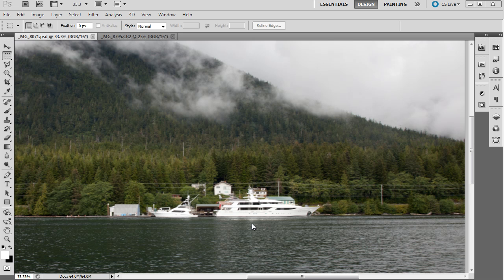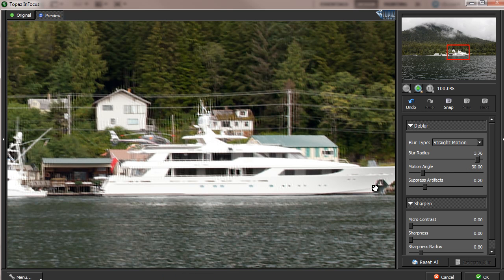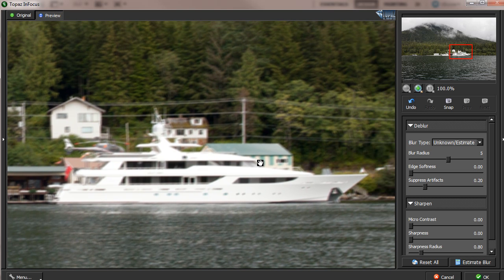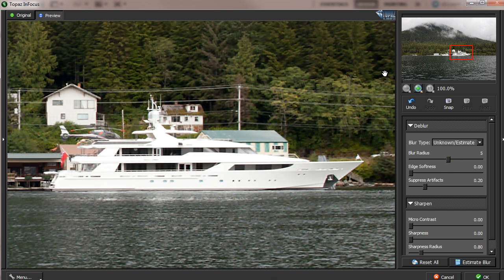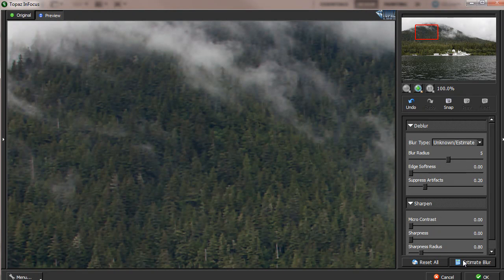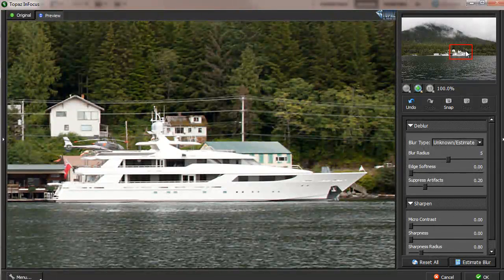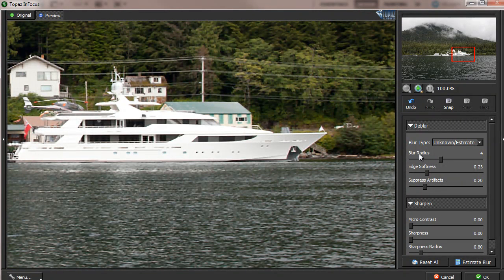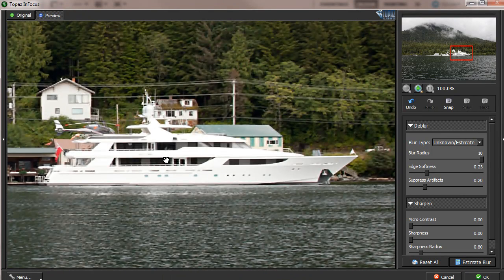Topaz InFocus Intro 2/2 - Blur estimation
Topaz InFocus is a software to reduce blur from pictures.  It is also a sharpen tools that enhance the sharpness of your image.

This is the second part of tutorial to show how to use its blur estimation feature to remove blur caused by camera motion.